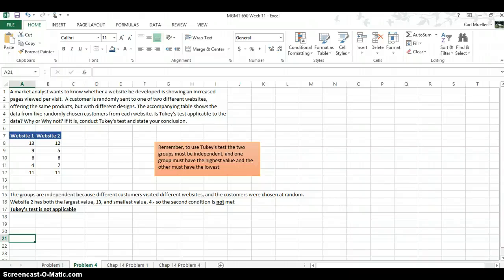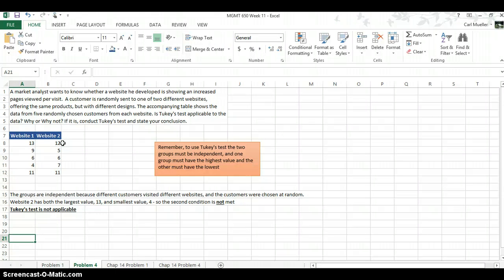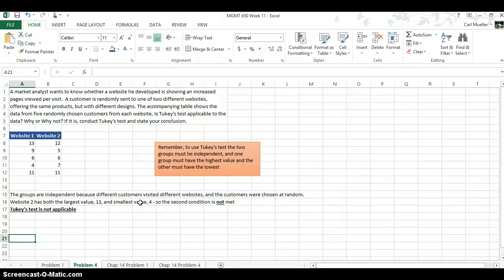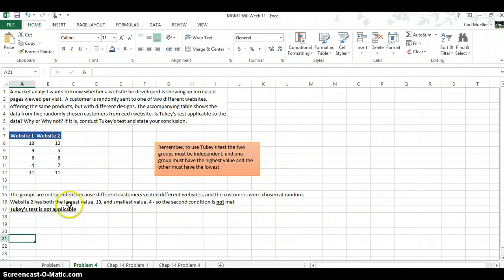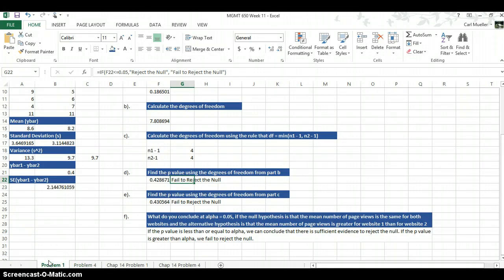MGMT 650 Week 11 Problem 4